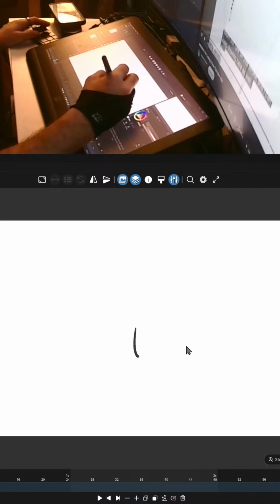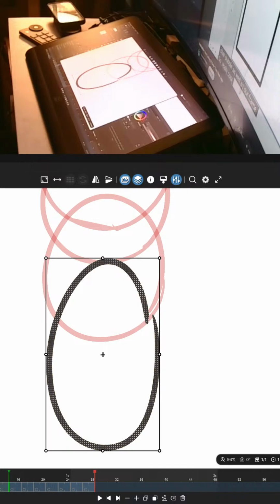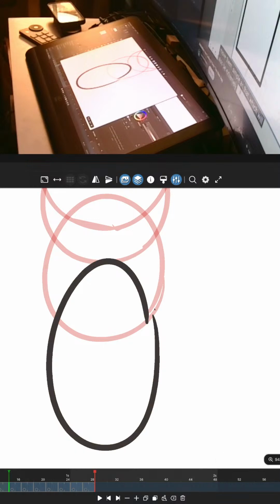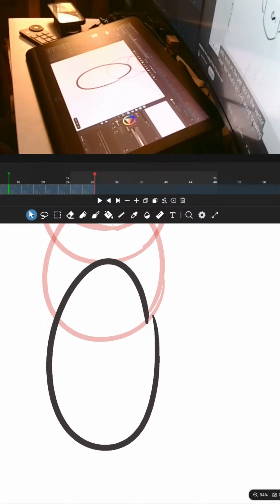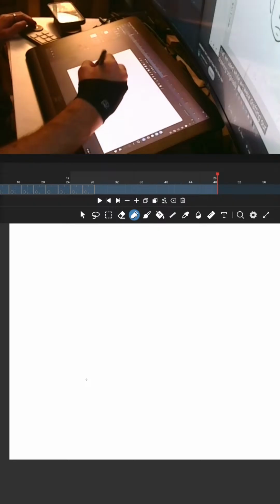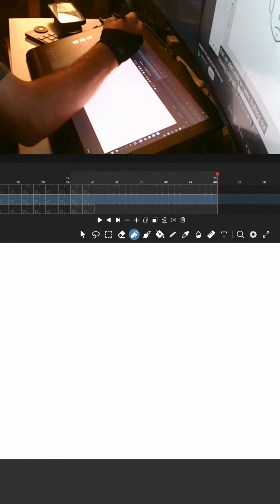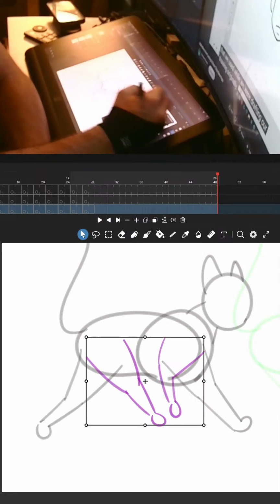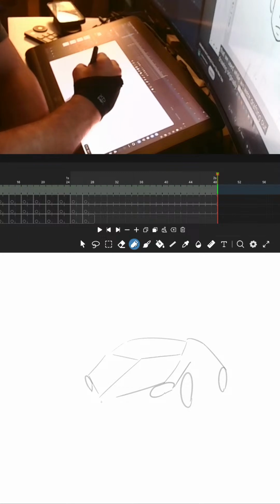ANIMATING LIVE WITH VIEWERS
Something new I thought I'd try out, any and all animators welcome!